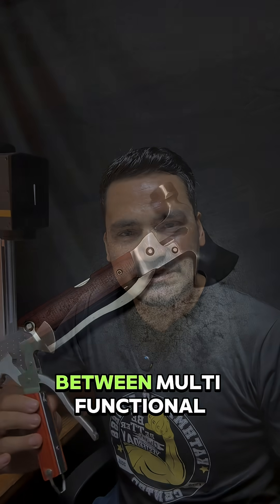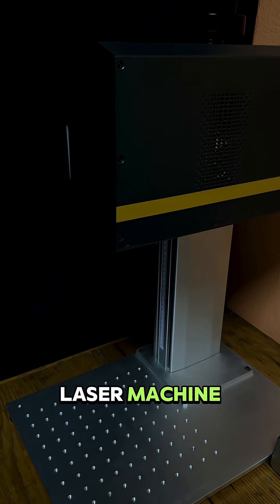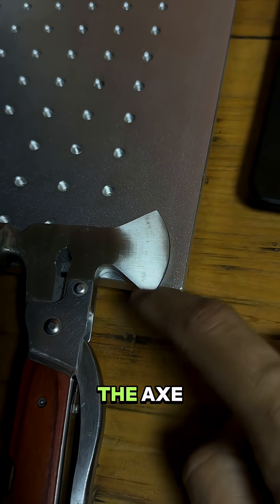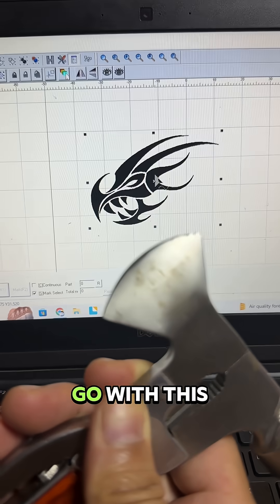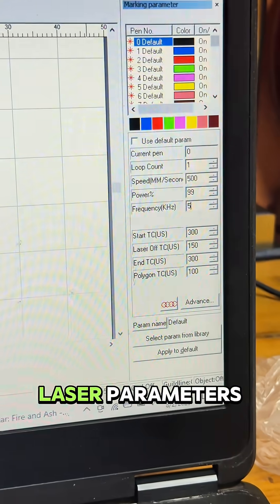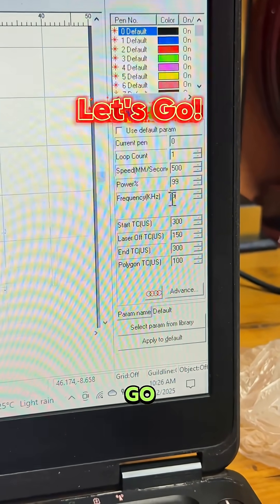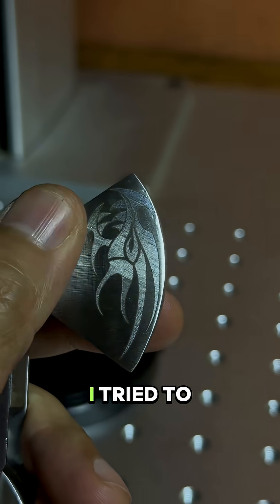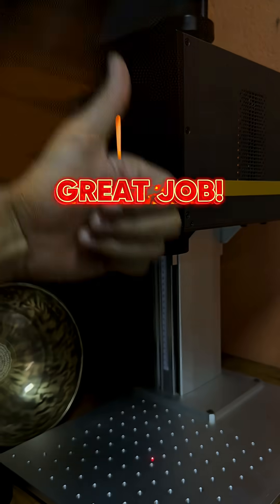Fiber Laser vs. Survival Tool: The ULTIMATE Test!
The ultimate showdown! I'm putting my 30W Fiber Laser to the test against a multi-functional survival tool. Which one is tougher? You might be surprised by the results! 👇 Let me know which one you think will win in the comments!